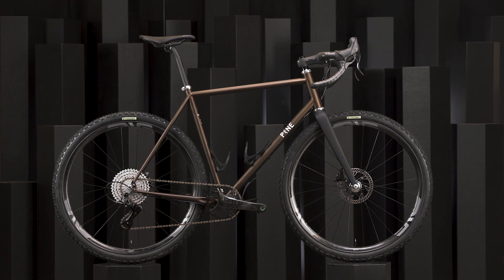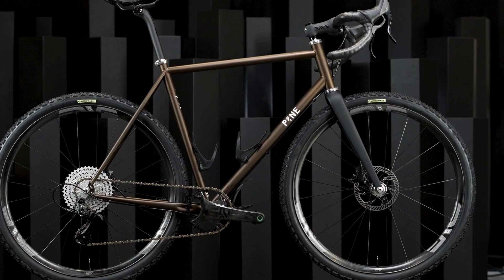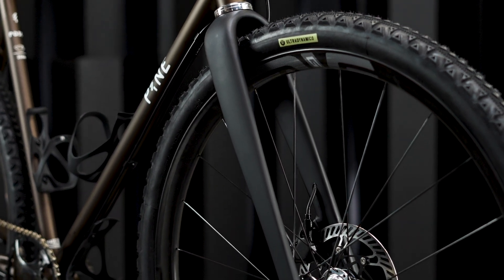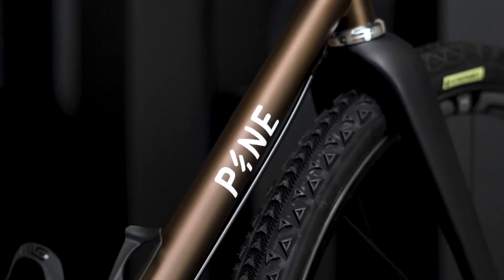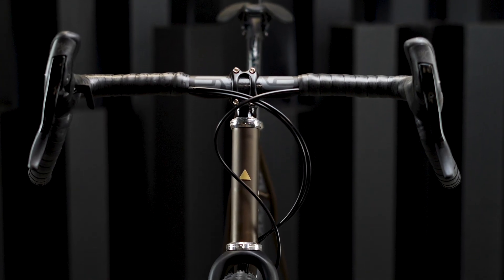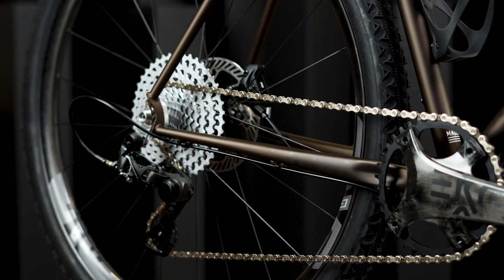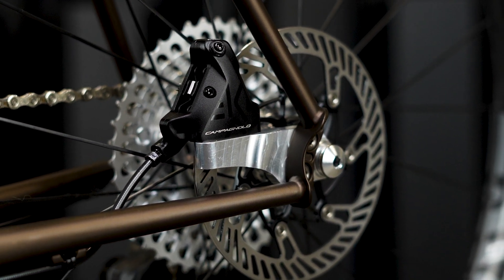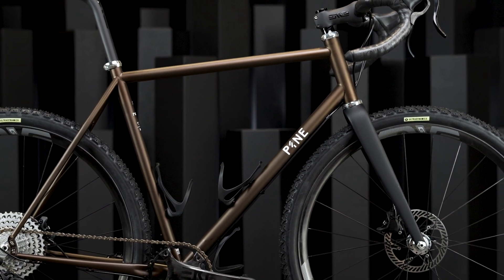Pine Cycles Handbuilt Bike Check - ENVE Grodeo Builder Round-Up 2021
Pine Cycles - Salt Lake City, Utah
Launched at the Builder Round-Up, the Rasa from Pine Cycles is one of the most versatile bikes of the show and can accommodate a range of wheel and tire sizes, in addition to single-speed or geared configurations. Additionally, the steel frames are available in stock sizes.